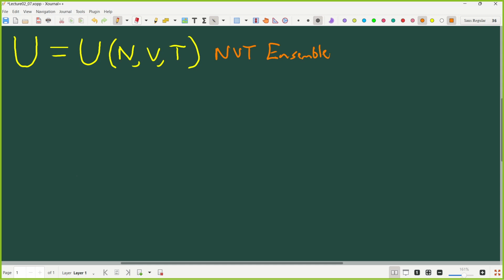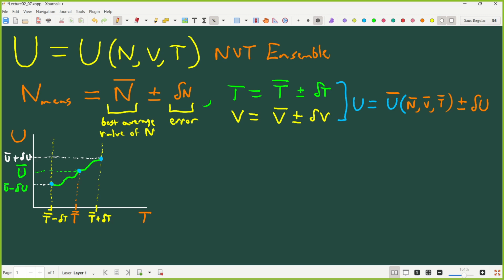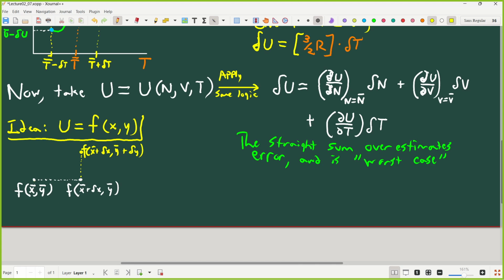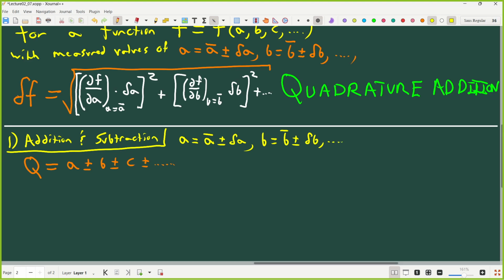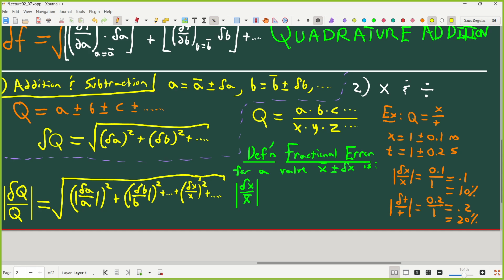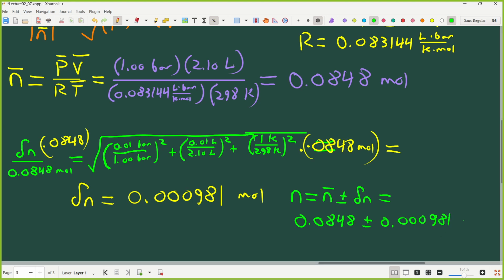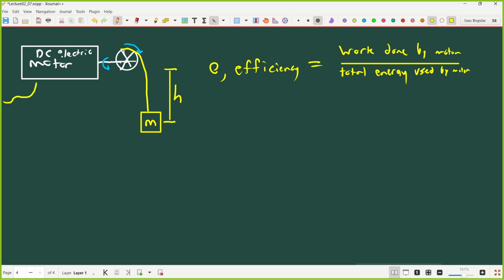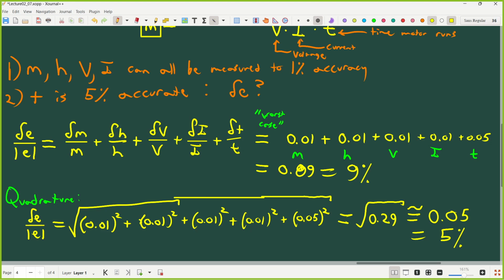Lecture 07: A Segway into Error Propagation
CHEM 3331-02 (Fall 2024), Lecture 7: Error Propagation